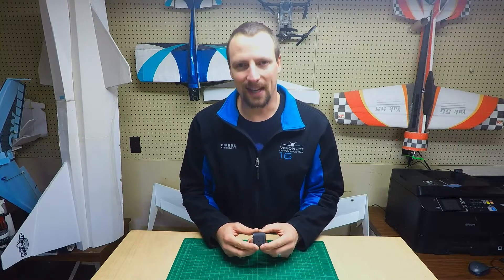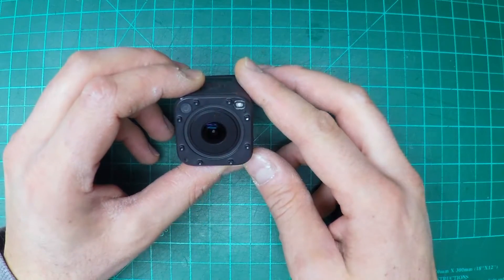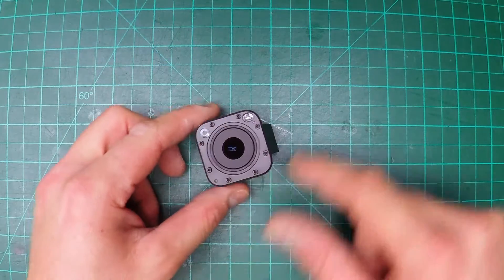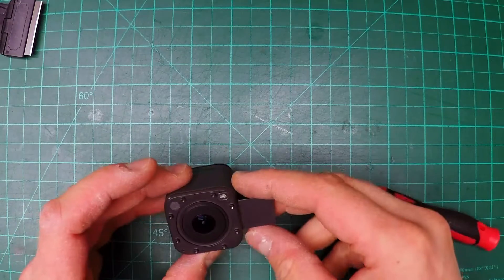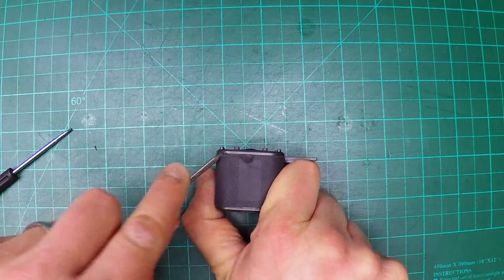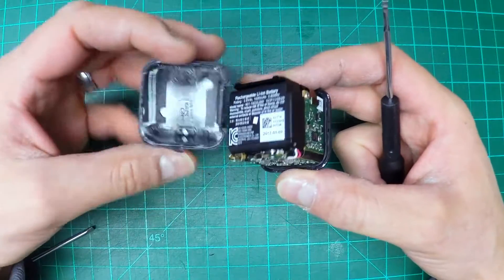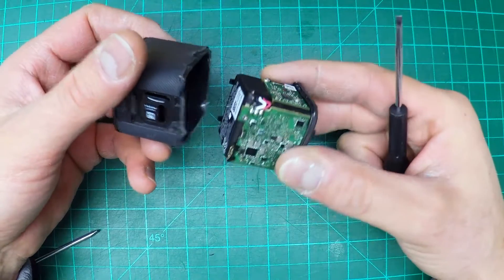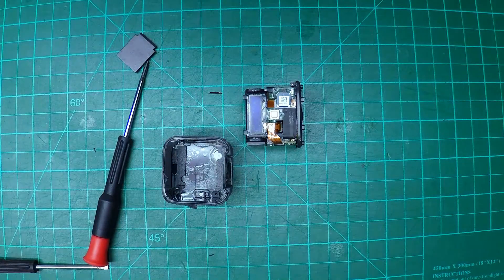Easy way to take apart (or destroy) a GoPro Session | Part 1: Getting the case off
All that is needed to open a GoPro Session is a hairdryer and a sharp flat-head screwdriver.

The correct and easy way to take apart a GoPro Hero 5 Session.
I purchased this GoPro broken on ebay for about $55. It works, but the screen is broken, the front glass is missing, and the case is damaged.
As it turns out, it is actually relatively easy to take apart. This makes me think you could pretty easily repair one if you wanted to.

**Note: I am not responsible if you decide to take apart your camera and end up killing it!

If you like the projects we do, please consider supporting our work by checking out the following links: